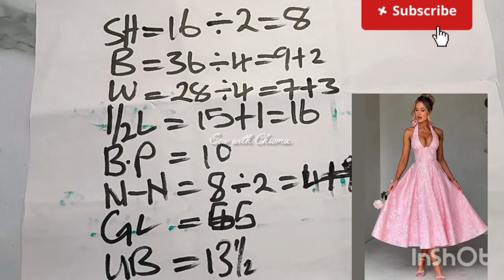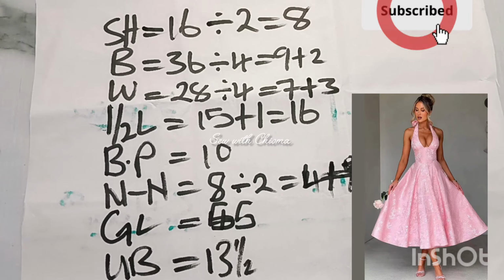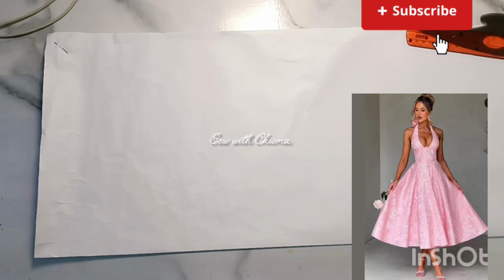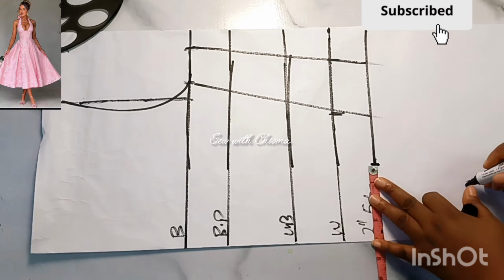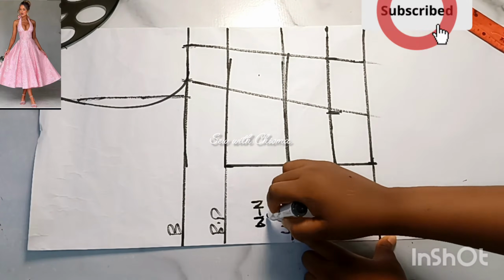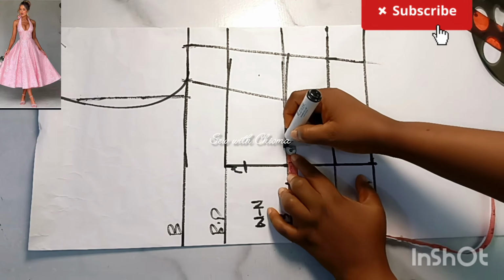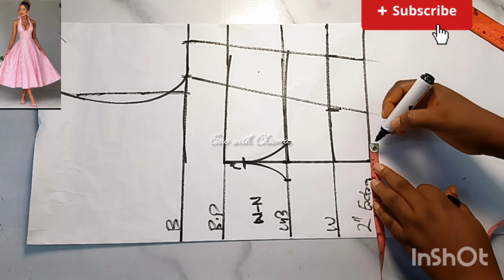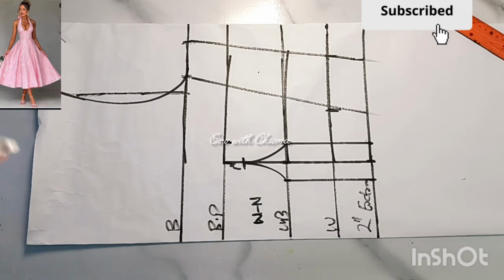How to Cut and Sew Halter Neck Under Bust Corset with Flare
In this tutorial, you will learn, How to Cut and Sew Halter Neck Under Bust Corset with Flare.This beginner-friendly sewing tutorial guides you through every step from drafting the pattern to cutting the fabric and stitching the gown together, making it easy to follow even if you are new to sewing. If you are looking to improve your dressmaking skills, learn how to make fashionable outfits at home, or are interested in trendy DIY fashion designs, this video is ideal for you.

HOW TO CUT AND SEW HALTER NECK UNDERBUST CORSET FLARE GOWN WITH LOW BACK/ OPEN BACK MAXI DRESS

maxi dress,,low back dress,halter neck,corset